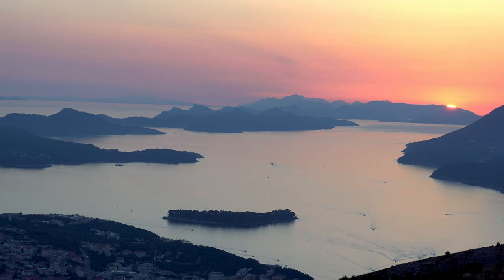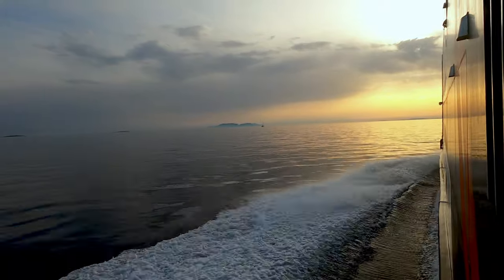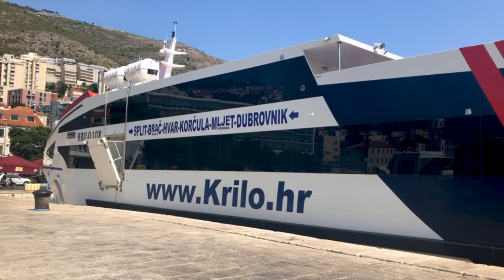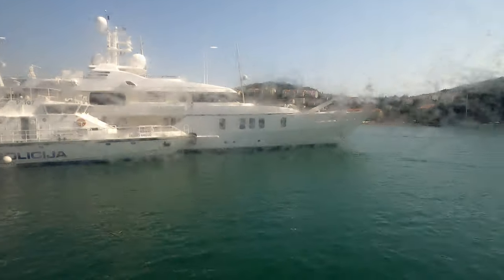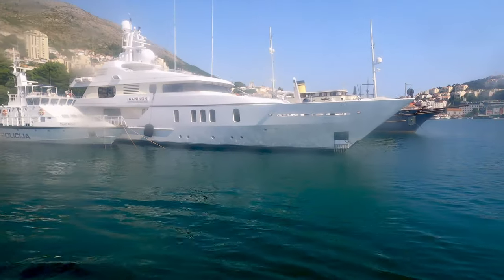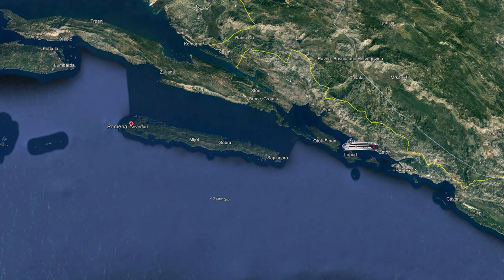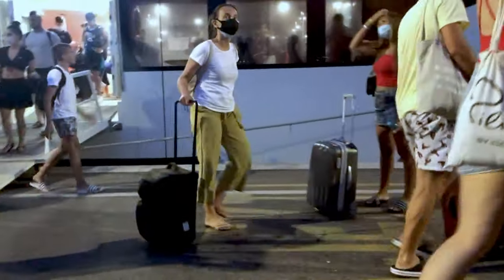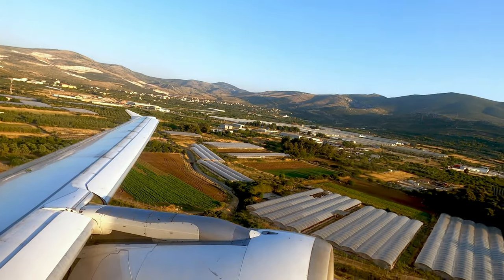Affordable Adriatic Cruise: Dubrovnik to Split on the Krilo Lux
Croatia is a beautiful country...but as of July 2021 it's not connected by land. Instead if you want to go between Split and Dubrovnik, you need to either fly, drive through Bosnia, or take a boat. And you can tell what I chose to do. What's it like to take a boat between the islands of Croatia in the Adriatic? Let's find out on this trip from Dubrovnik to Split.

I paid $38 for a one way ticket.

0:00 Introduction
0:59 Booking and Dubrovnik Port
1:25 Krilo Lux
2:16 Dubrovnik Departure
2:47 Mljet
3:15 Korcula
3:42 Hvar
4:06 Brac
4:24 Split Arrival and Conclusion